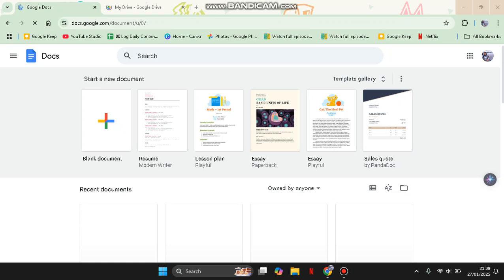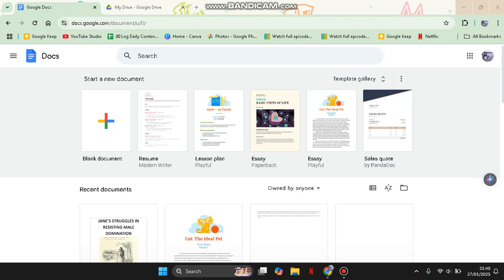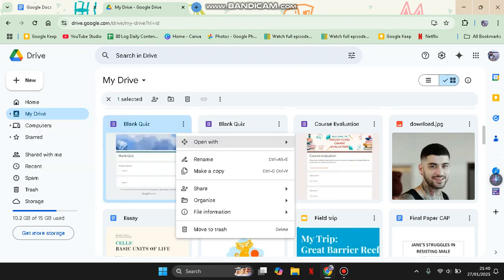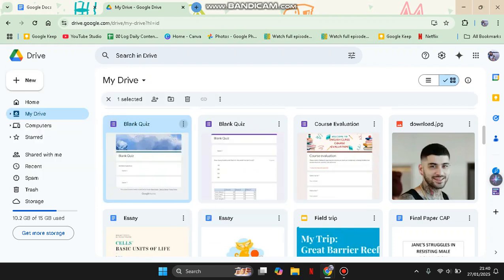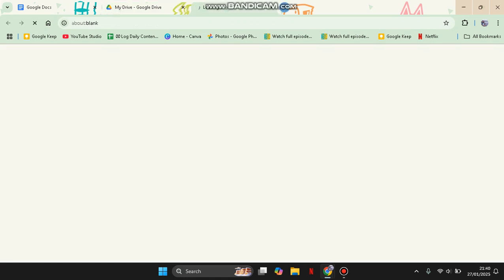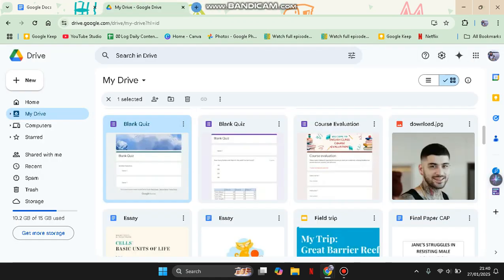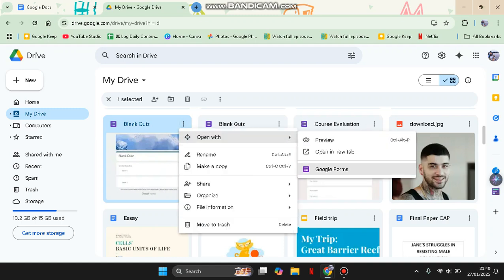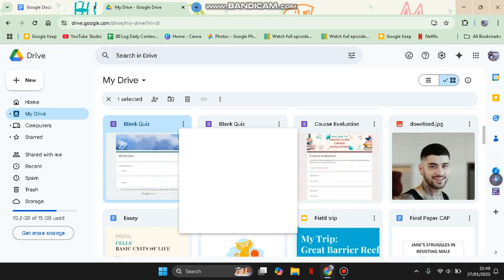💥 BEGINNER: How to Fix Selected File is not Supported for Upload in Google Docs | for Dummies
In this step-by-step guide, I’ll show you exactly how to resolve the issue and successfully upload your files to Google Docs without a hitch